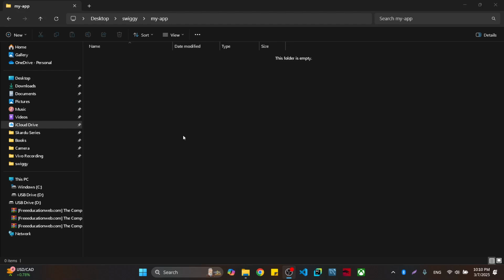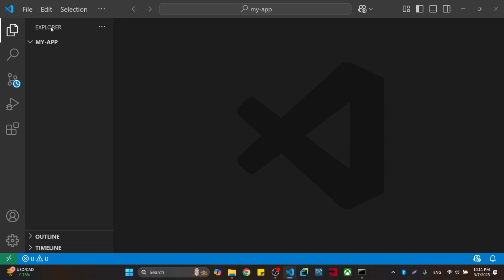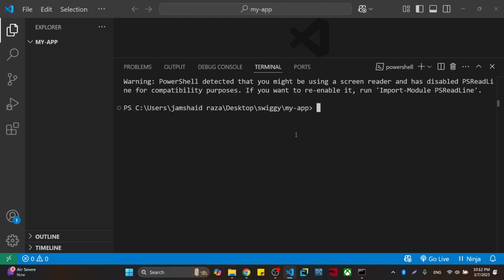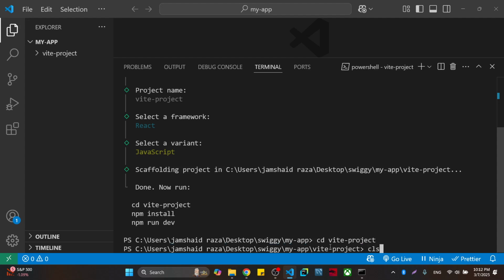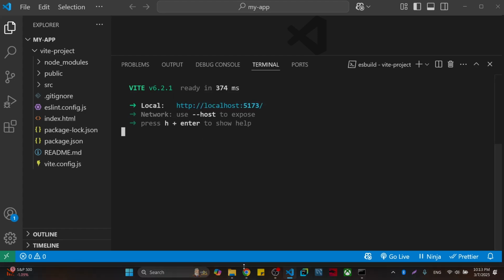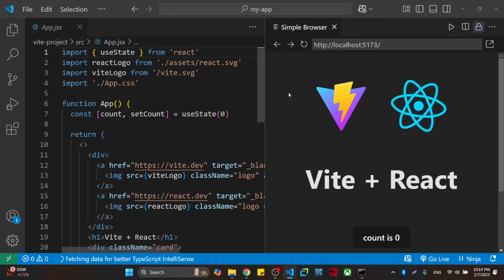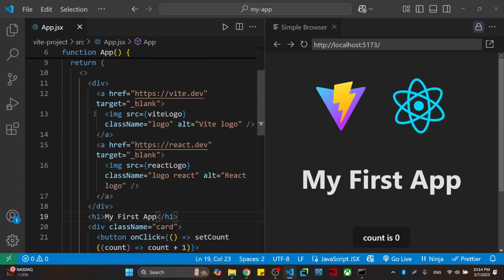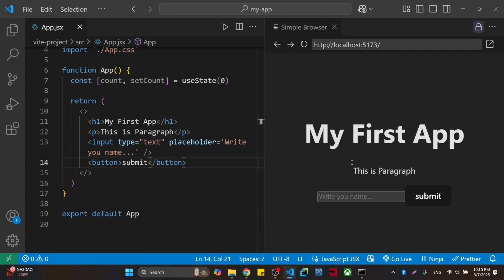How to install & Setup React Js Vite & Make Your First Web App 2025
How to install & Setup React Js  Vite & Make Your First Web App